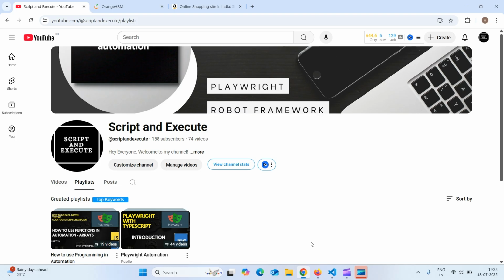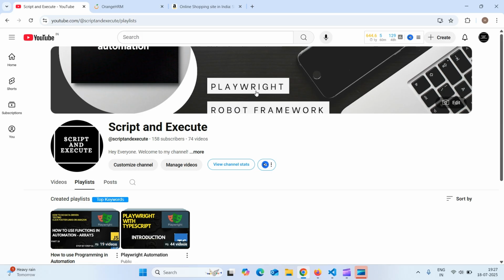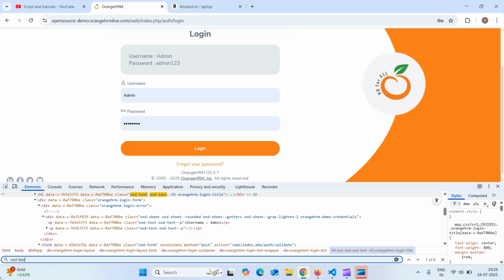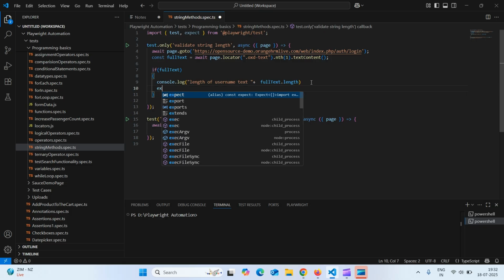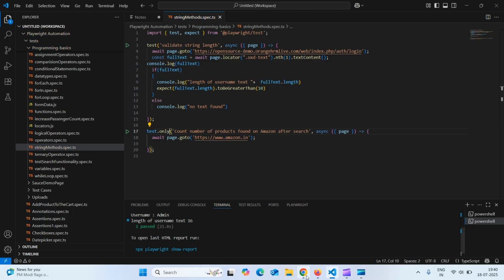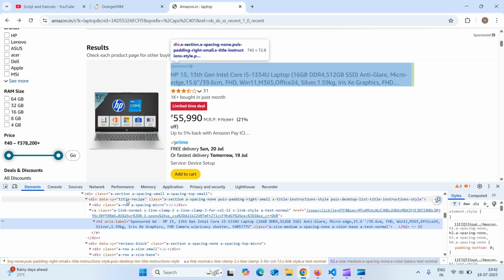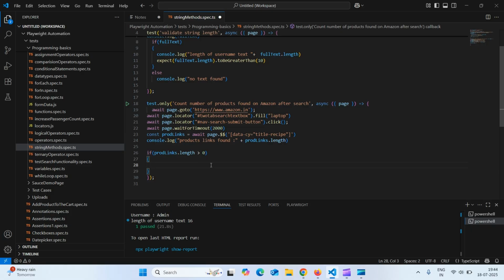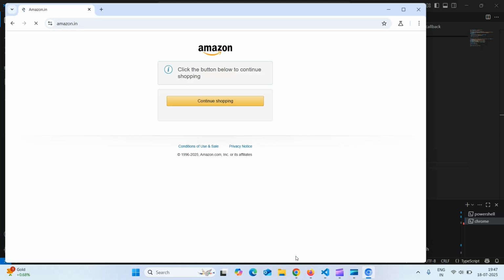How to use string's length method in Playwright Automation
In this video, we’ll explore the length method and how it plays a vital role in Playwright automation using TypeScript.
Whether you want to check the length of a string, validate that a username meets certain criteria, or count how many product links are present after a search — the length method is a powerful and frequently used tool.

🔹 What you’ll learn:

What is the length method in JavaScript/TypeScript

How to use length to get the number of characters in a string

How to use length to count the number of elements (like links) on a webpage

Real-time demo using Playwright and an example application

This is especially helpful when validating UI elements, search results, or checking if an element exists before performing actions.

🎯 Perfect for those learning:

Playwright automation

TypeScript scripting

Web element handling in automation

📌 Let’s dive into the world of automation and master the use of string and element lengths with Playwright!